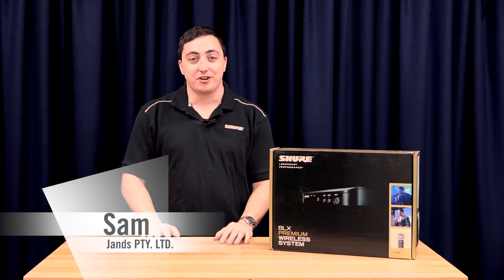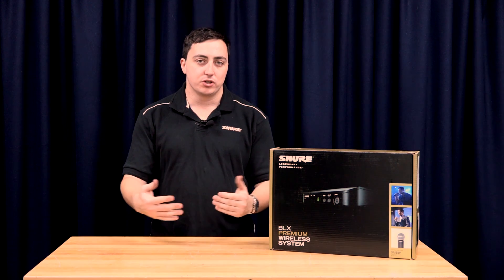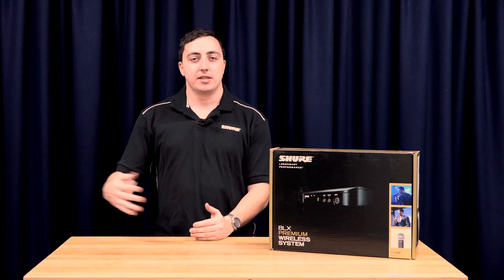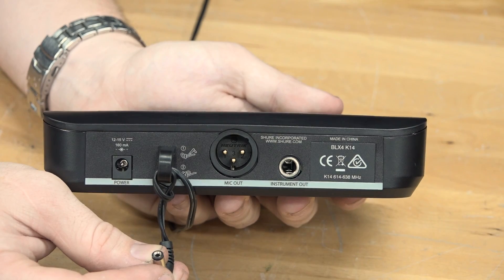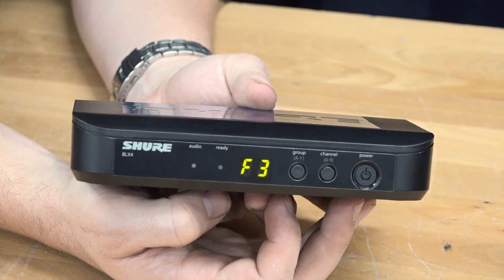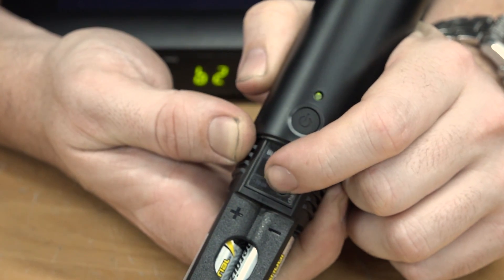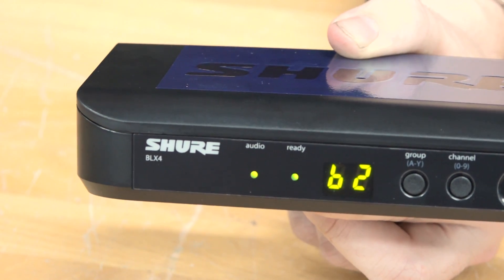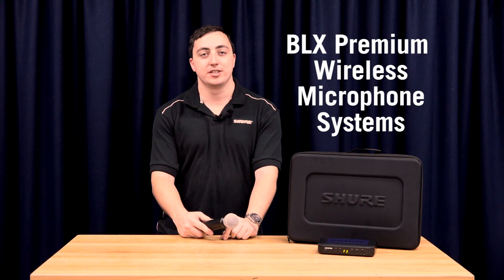Shure Wireless Systems: BLX Set Up Guide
We take a look at how to best set up Shure's BLX Wireless Microphone System.

The ideal entry-level wireless microphone system for small venues, BLX offers professional quality sound with simple setup and an intuitive interface.